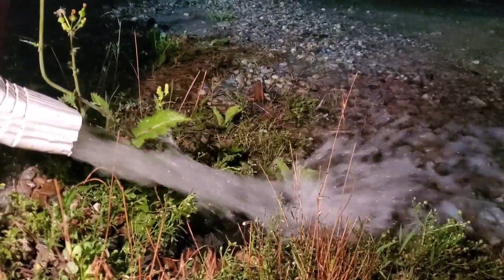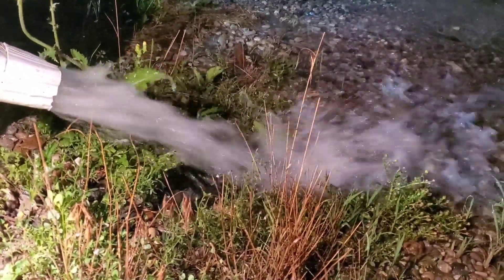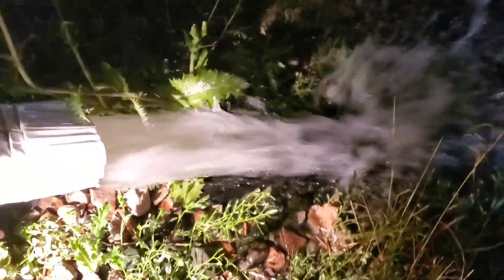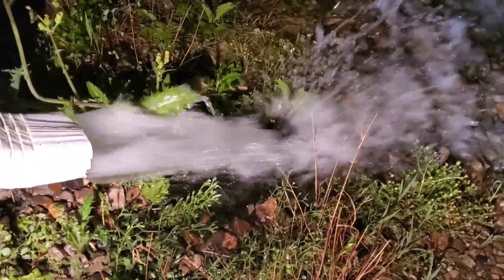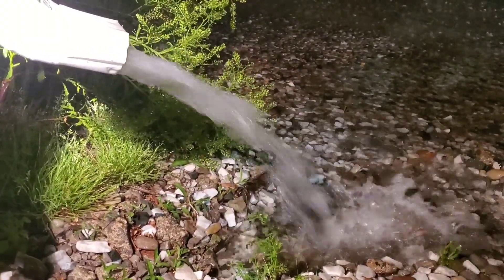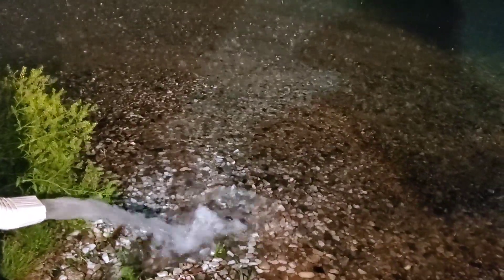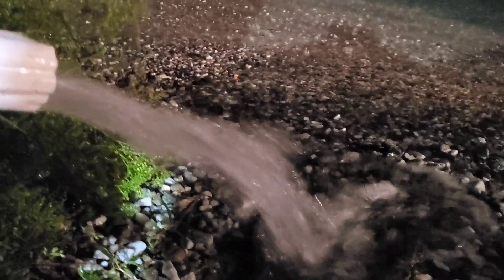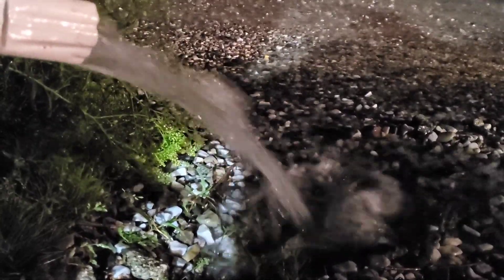Downspout Drainage During Thunder Storm: See What Happens When You Don't Take Water Away from House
French Drain Man captures some video of downspouts during a thunderstorm and what happens when you don't take water away from the house.